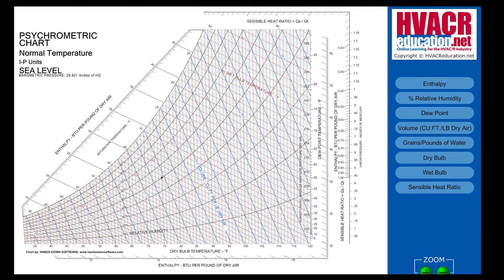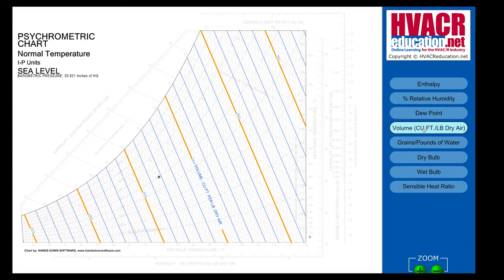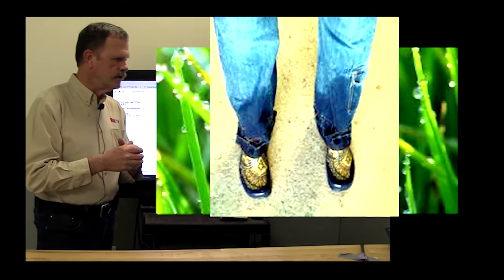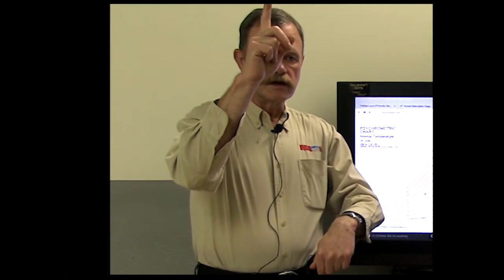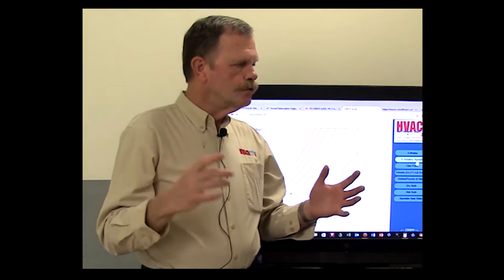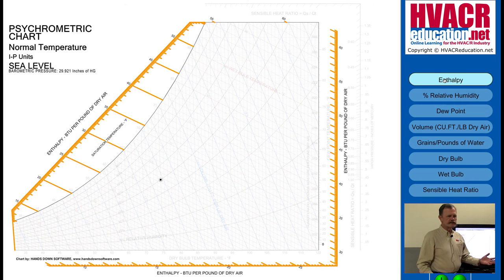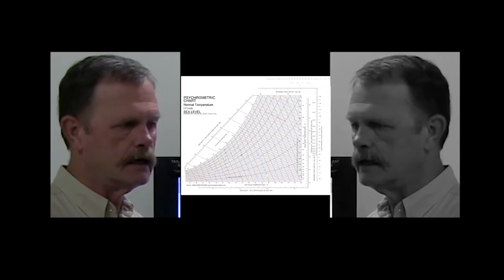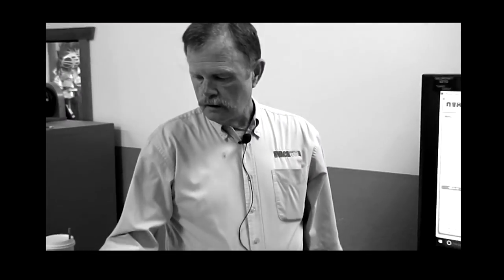All About Air - Psychrometric Chart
Written by Chris Compton, 101 HVACR Fundamentals is an introduction to the HVACR basic fundamentals and terminology, and the applied physics concepts that are utilized in HVACR systems.  Subjects include measurements, heat, pressure, gas properties, and air properties. Instruction aligns with ANSI/ACCA Quality Installation and ANSI/ ACCA/ ASHRAE Standard180. This course is recognized for 18 hours of continuing education (CEHs) applicable to NATE re-certification.  Six modules cover:
• Measurements
• Heat Energy
• Pressure
• Gas Works
• Air Works
• Introduction to the Industry